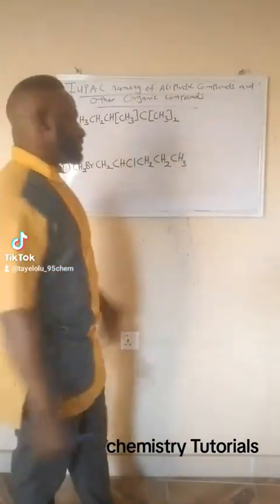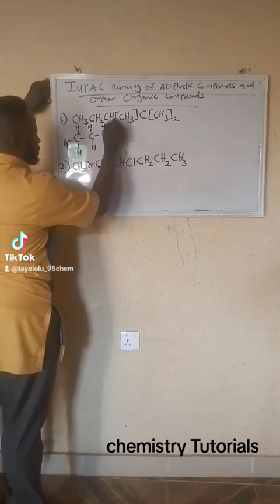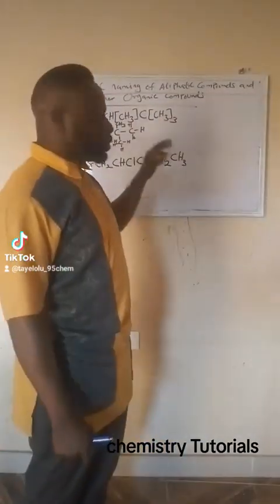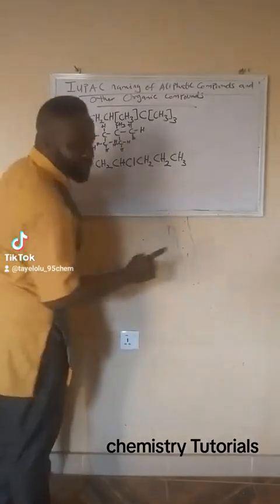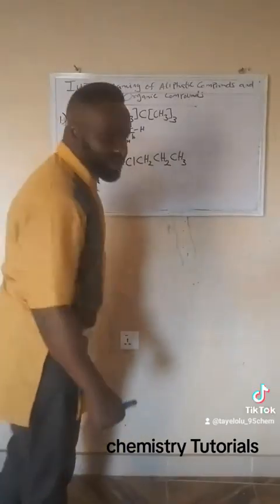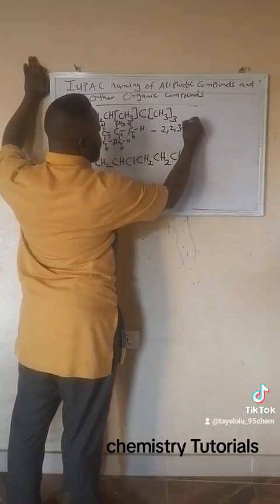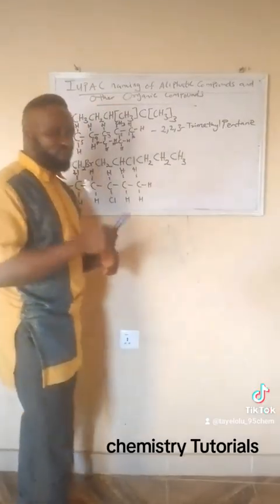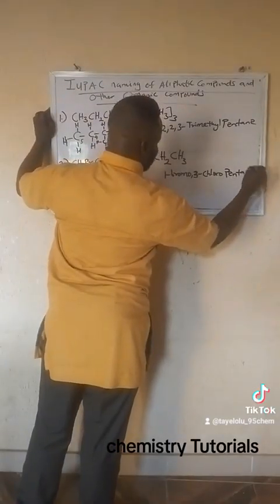Chemistry tutorials IUPAC naming of Organic compounds.